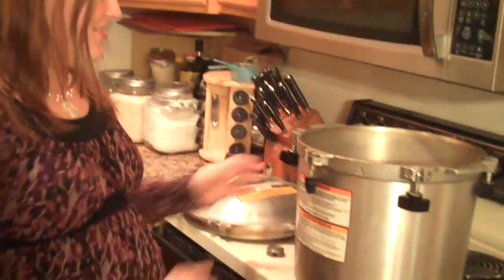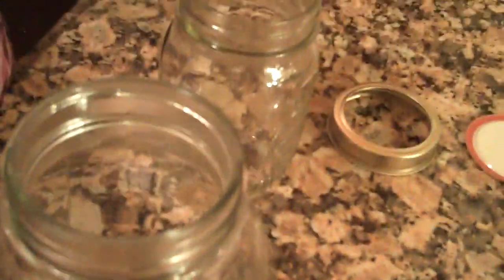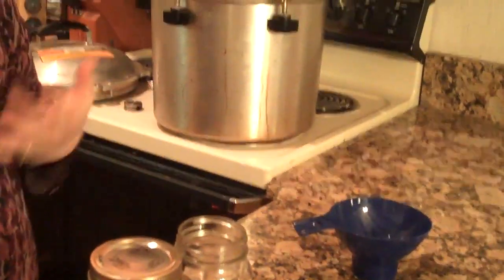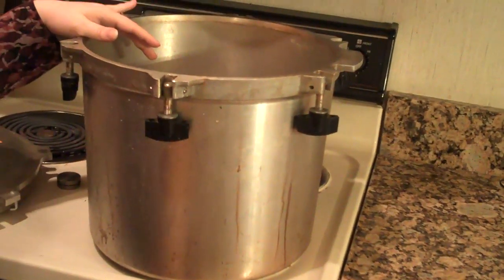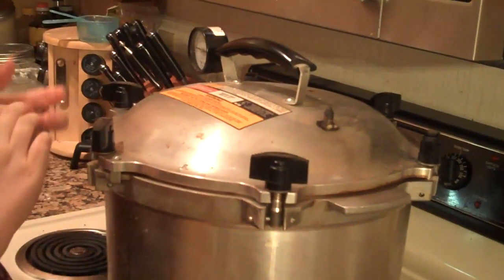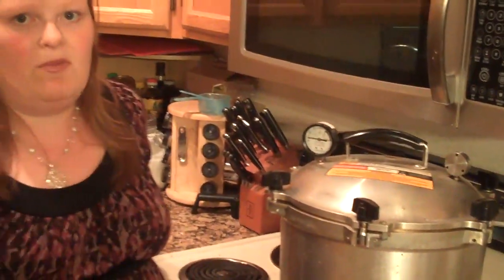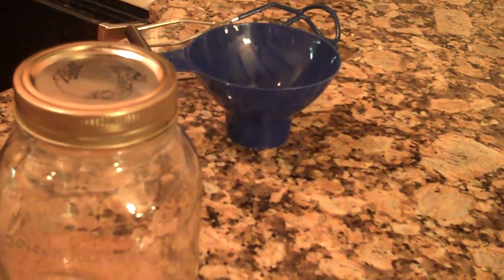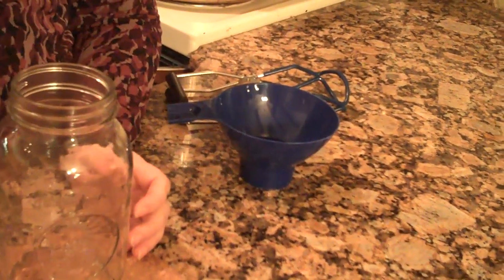How To Can